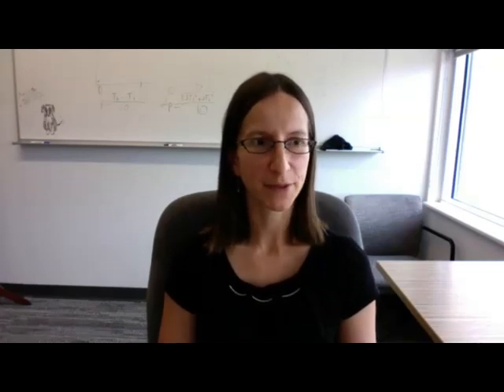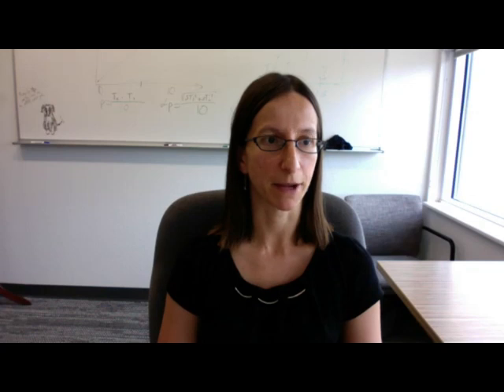Neptune-sized Exoplanet: University ofNew Mexico's Diana Dragomir, Department of Physics & Astronomy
Diana Dragomir is an assistant professor at the Department of Physics and Astronomy of the University of New Mexico. Her research focuses on the demographics and atmospheres of exoplanets smaller than Neptune. She is particularly interested in super-Earths and sub-Neptunes, planets with radii between those of the Earth and Neptune. A team of astronomers, including Dragomir of the University of New Mexico, has recently discovered a new exoplanet orbiting a nearby star. The newfound alien world, designated TOI-1231 b, is Neptune-sized, with a radius nearly four times greater than that of the Earth.

ABOUT theTUNDRA ENTHUSIAST NEWS NETWORK/thetundra.com:

theTUNDRA.com is the in-the-know source for enthusiast news & events, covering the vast landscape of interests from motorsports, tattoos, & pickleball to sneakers, space & rodeo. We've got ya covered!